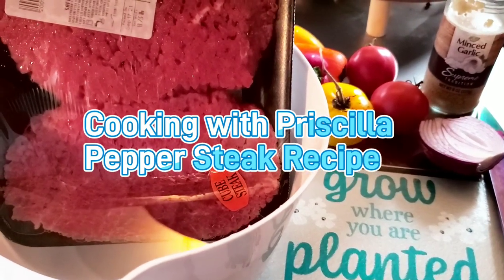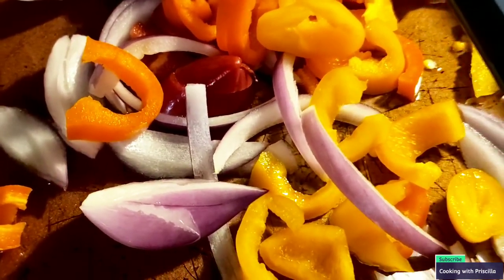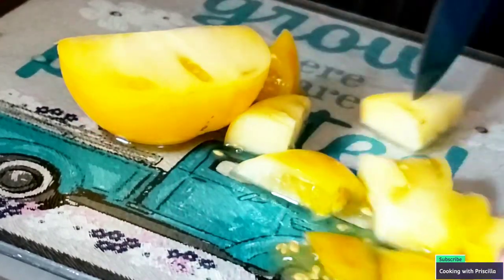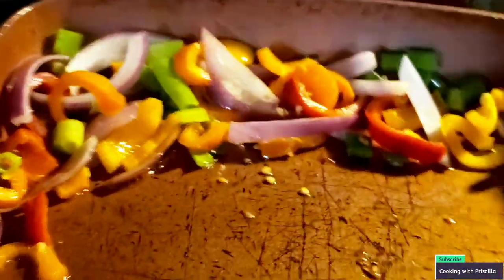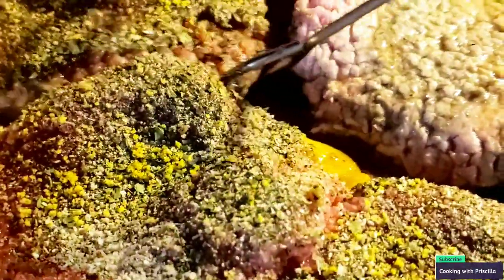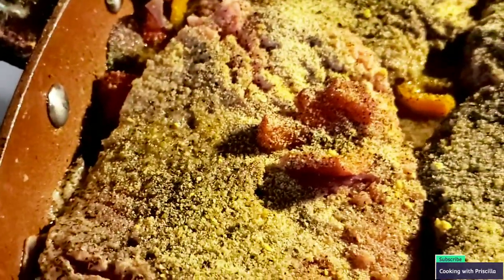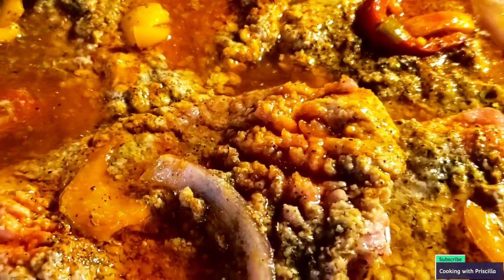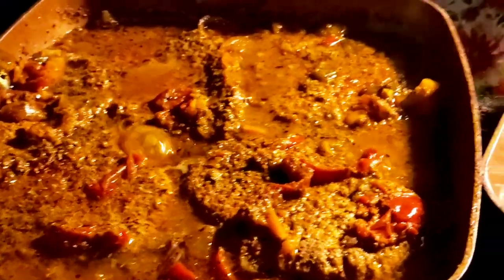Cooking With Priscilla Pepper Steak recipe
Pepper steak recipe
Cooking with Priscilla

New  uploads on  Monday  Wednesday!
PLEASE CHECKOUT MY 2nd channel gardening with Priscilla

Stay safe Family